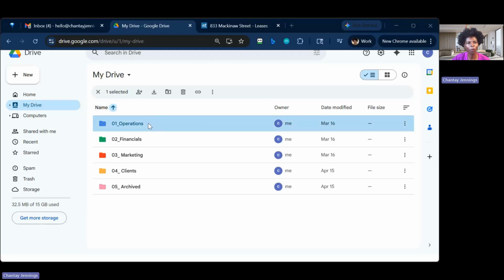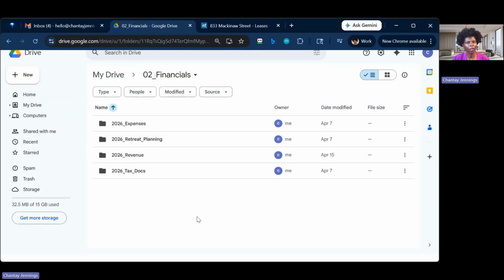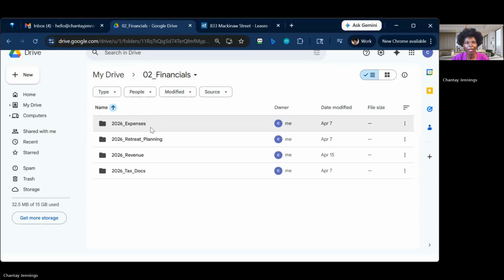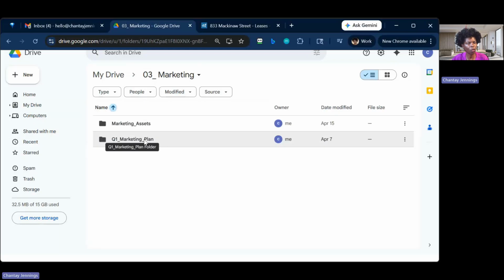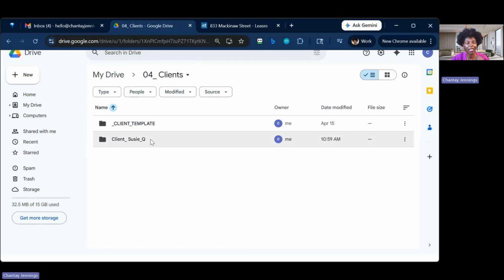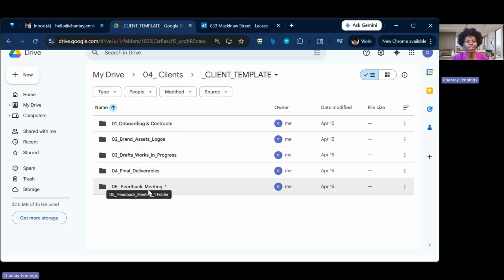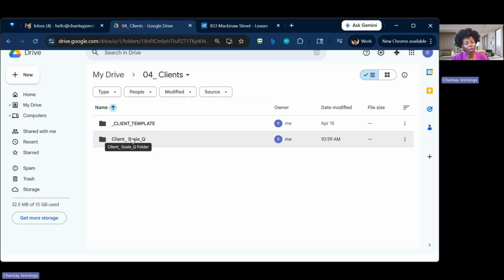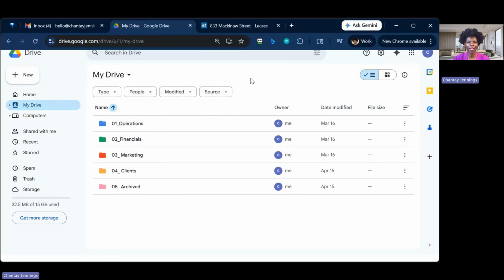The Google Drive Folder System That Runs Your Whole Business for Free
Your Google Drive is not organized. It is just stored. And there is a big difference between the two. In this video I walk you through the exact five-folder system that runs an entire business inside Google Drive without paying for a single extra storage or organization tool. From your operations documents and legal files to your client folders, financials, marketing assets, and the archive system that keeps everything from spiraling out of control, this is the complete Google Drive business folder structure built specifically for solopreneurs and service providers who are tired of losing files and wasting time searching for things that should take seconds to find.

If you want to skip the setup and have your entire Google Drive business ecosystem built for you, I set this up for women-owned businesses all the time. Get the link to work with me directly here:

This is not a complicated system. It is a free system that uses what you already have inside Google Workspace to run a tight, professional operation from day one. Whether you are a coach, consultant, virtual assistant, or service provider, this five-pillar folder structure will change the way your business functions and the way you show up for your clients. That is what it looks like to stop playing small with the tools you already have.